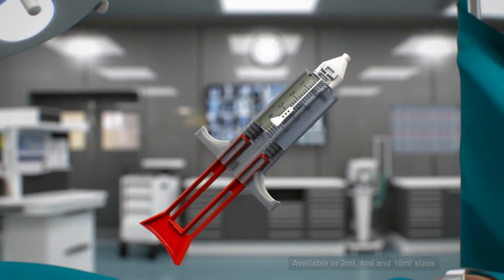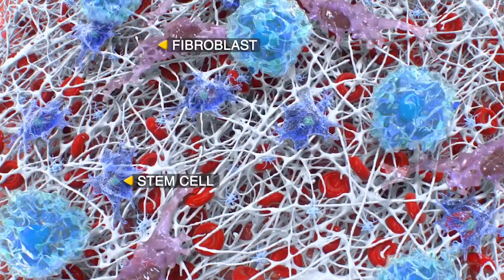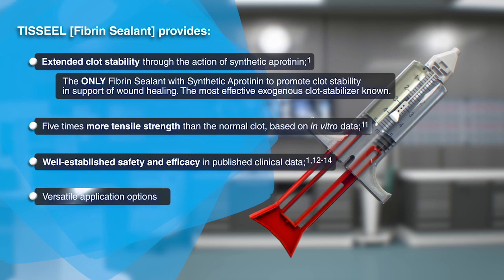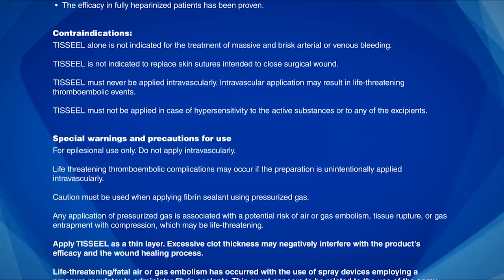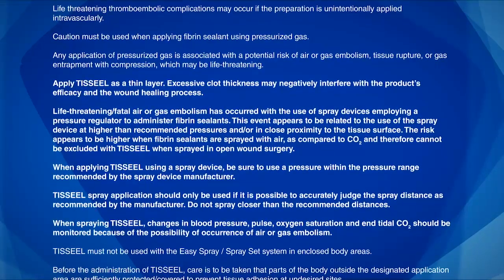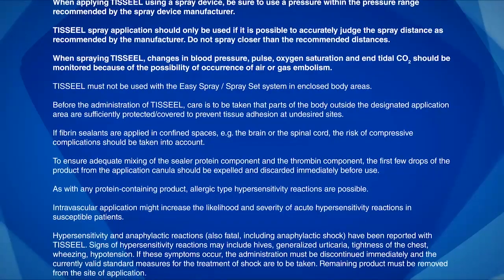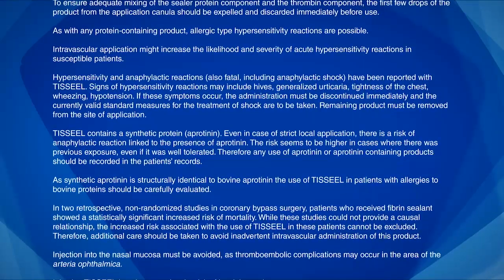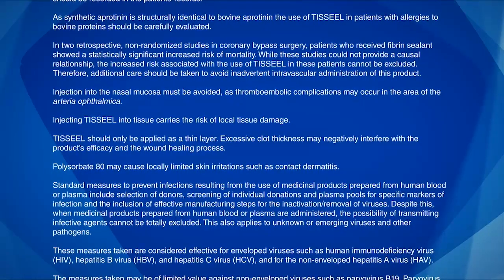TISSEEL Fibrin Sealant Mechanism of Action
Learn how TISSEEL Fibrin Sealant works and how to apply TISSEEL Fibrin Sealant.

This YouTube channel is intended for Healthcare Professionals outside of the US and the UK only. This is an international channel and as a result, the information given in the videos uploaded in this channel may not be relevant to the country in which you are practicing. Also, the  products that are featured in this channel may not be available and may have different indications and/or restrictions in the country you are residing in - please contact your Baxter representative for more information.  Each country has specific laws, regulations and medical practices governing the communication of medical or other information about medical products on the internet. Nothing herein should be construed as a solicitation or promotion for any product or for an indication for any product which is not authorized by the laws and regulations of the country where the viewer resides.

For complete indications, contraindications, warnings, precautions, and adverse reactions, please reference full package insert on the following

Baxter International GLBL/90/15-0015